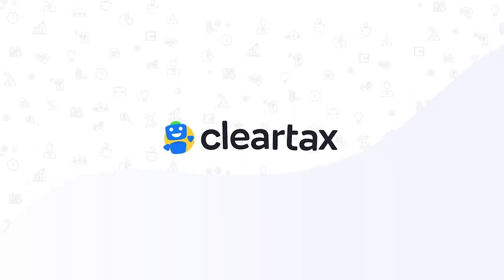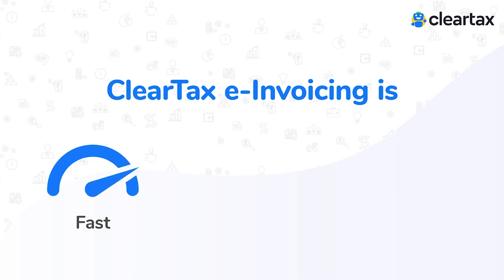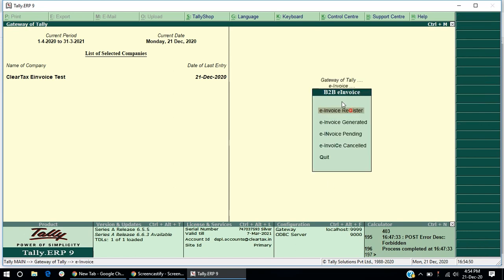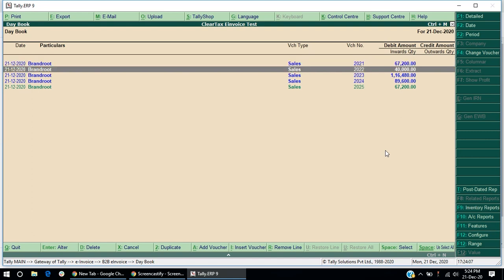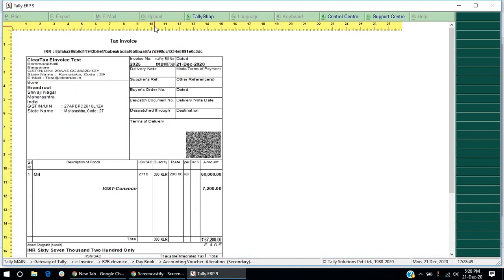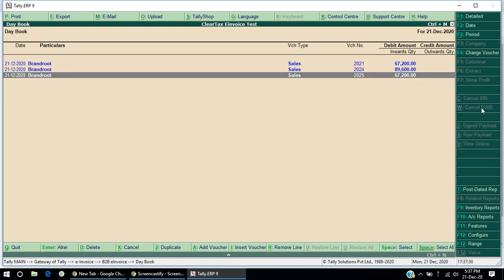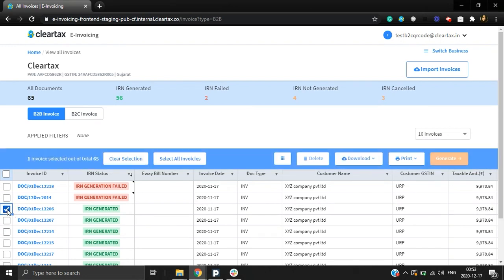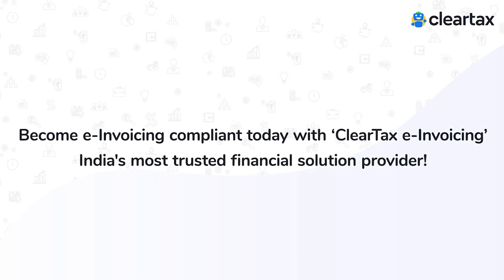ClearTax e-Invoicing Demo for Tally Users | How to easily generate IRN from Tally ERP for e-Invoices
ClearTax e-Invoicing Solution can be easily integrated with any ERP system such as SAP, Tally, Oracle, Microsoft Dynamics, or any other custom ERP.

Watch the video to get a completely FREE product demo on how to generate and manage e-Invoices within Tally with the help of ClearTax e-Invoicing solution- Fast, Dependable & Affordable!

The advantages of using ClearTax e-Invoicing Solution are as follows:

🔹Integrate without any hassles and need to modify your current processes
🔹Enjoy a robust error handling with error correction in UI & government compatible APIs
🔹Experience high scalability as our servers auto-scale as per volume encountered
🔹Reconcile e-Invoice data with GSTR-1 and e-way bill data in a single click
🔹Get access to custom templates to print e-Invoices in a single click
🔹Send email for e-invoices to all your customers with a click of a button